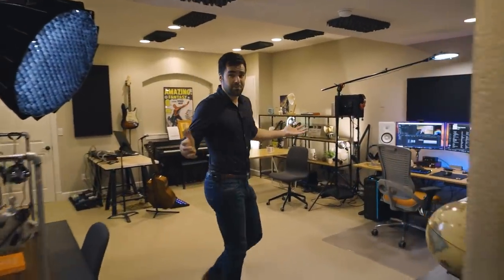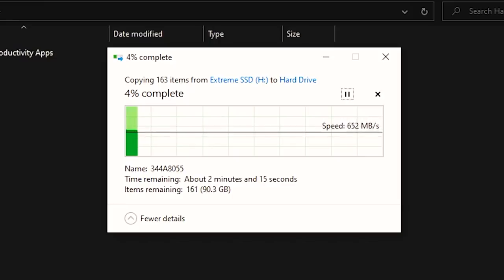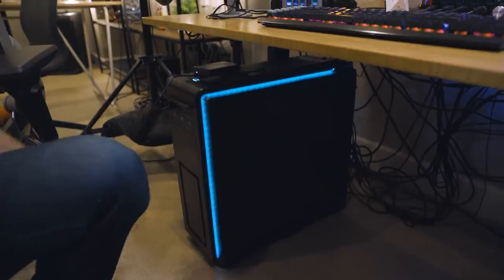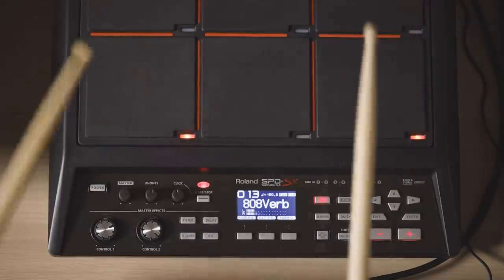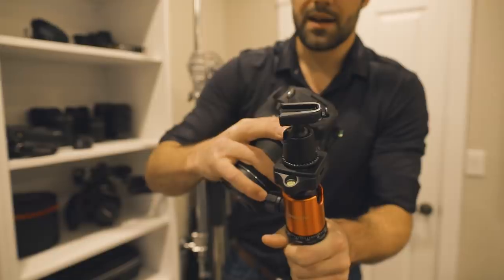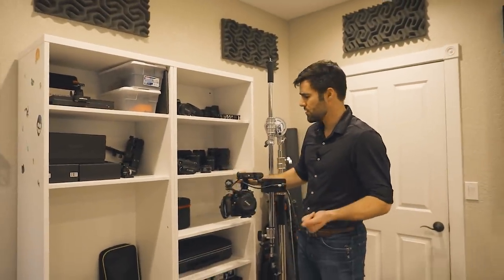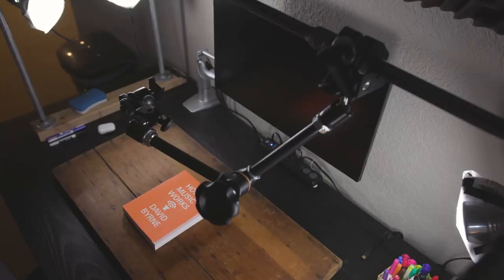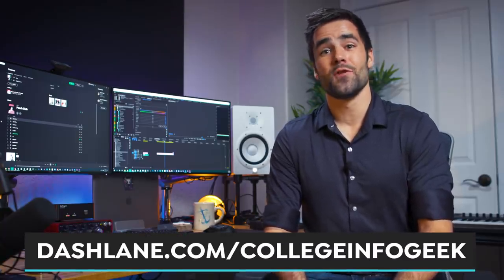My (Much Improved) Desk and Workspace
At long last, I'm no longer working out of a bedroom. In this video, I'll show you my new, much-improved workspace and studio. This is where I produce all of my videos, podcast episodes, and music - and I've worked to make it as versatile and efficient as possible.

Here's a list of some of the gear I'm using.

Desk and Computer:
- Desk: Jarvis Bamboo standing desk
- Chair: Office Master OM5
- Monitors: Dell U2718Q
- Speakers: Yamaha HS7
- Headphones: Sennheiser HD600
- Interface: Focusrite Scarlett 18i8
- Keyboard: Corsair K95
- Mouse: Logitech G502 Wireless
- Native Instruments Komplete S61
- Native Instruments Maschine Micro
- Elgato Stream Deck
- Startech Docking Station and KVM
- Dynamic mic: Shure SM7B (don't get this without a CloudLifter to boost the gain)
- Condenser mic: AKG C214
- Podcast mics: Audio-Technica ATR-2035

Film Gear:
- Main cam: Canon C200
- B-cam: Canon EOS R
- Favorite lens: Sigma 18-35mm f/1.8
- Dope tripod: Sachler Flowtech 75
- MUCH cheaper, still-dope tripod: Geekoto tripod

Music stuff:
- Guitar: Fender American Stratocaster
- Bass: Schecter Elite-5 Evil Twin
- Piano: Kawai CA78
- Synth: Korg Minilogue XD
- Looper: Boss RC-300
- Effects pedal: Line6 Helix
- Mixer: Mackie ProFX8